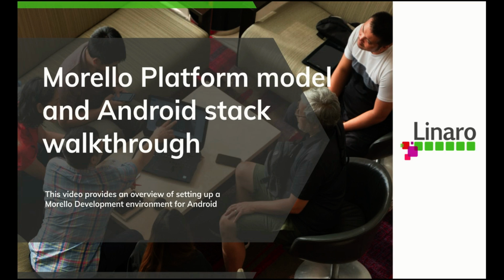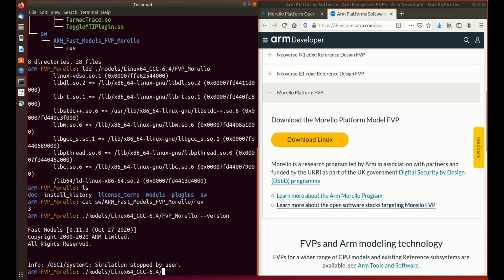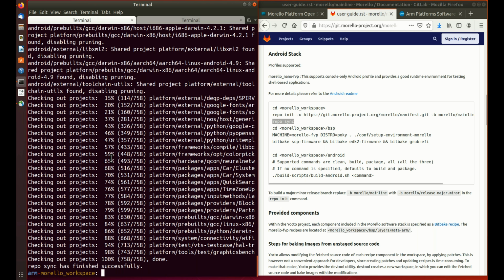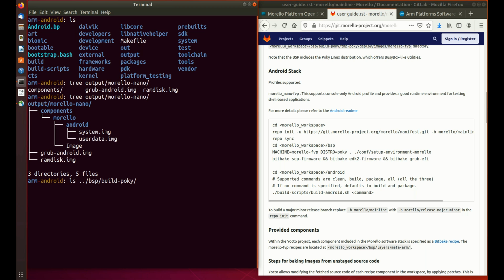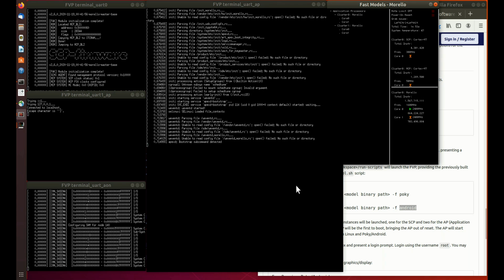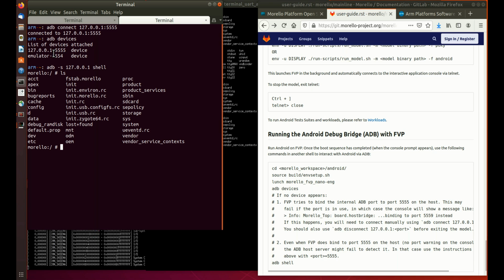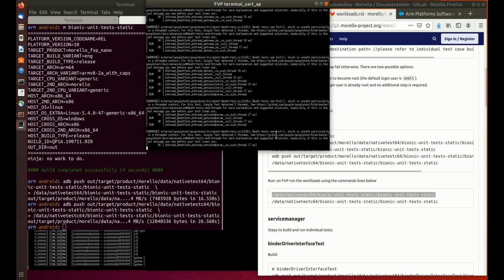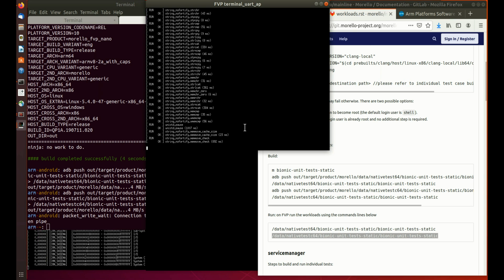Morello Platform Model and Android stack walkthrough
Morello is a research program led by Arm and supported by Linaro. It defines a new prototype security architecture based on CHERI (Capability Hardware Enhanced RISC Instructions).

This video provides an overview of setting up a Morello Development environment for Android. It demonstrates: install of the Morello Platform model (FVP); clone and build of the software stack and execution of the binaries.